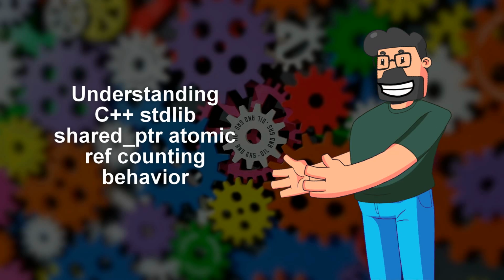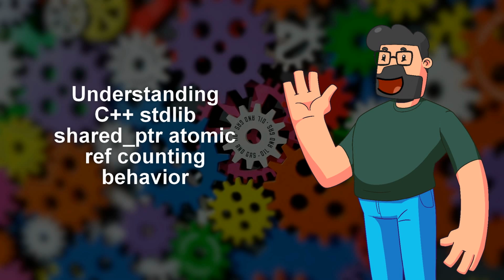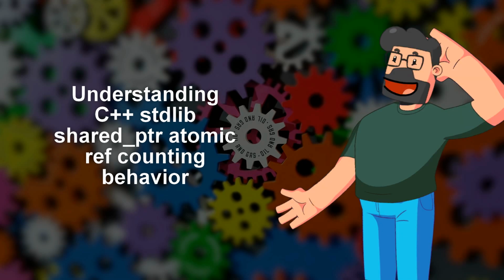Understanding C++ stdlib shared_ptr atomic ref counting behavior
Explore the behavior of C++ stdlib's shared_ptr atomic ref counting and learn why it uses acq_rel ordering when decrementing the atomic ref count.

✅ VIDEO INFO:
00:00:00 - C++ shared_ptr memory orderings explained
00:00:33 - Thread-safe ref counting, shared ptr not.
00:01:01 - Focus on synchronization in destructor handling.

This solution would not have been possible without the contributions of users: meisel and mpoeter